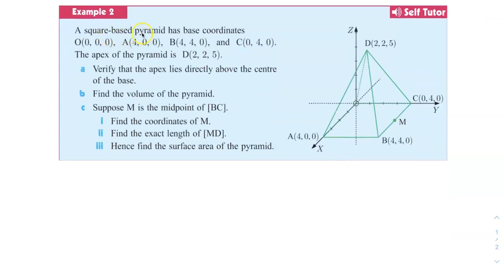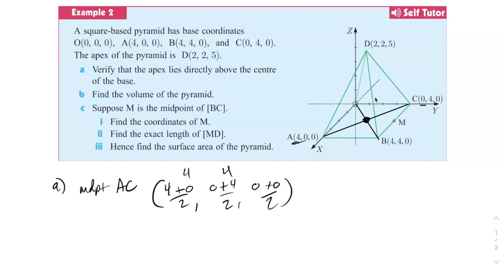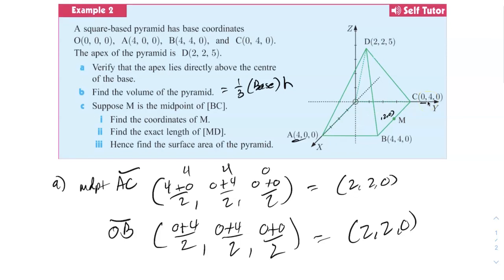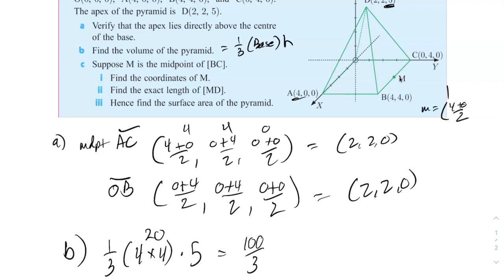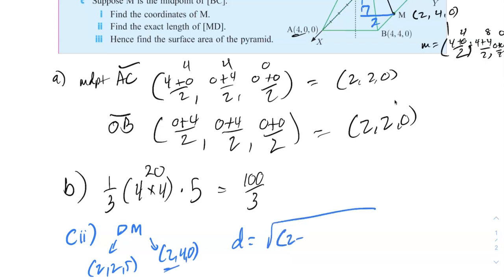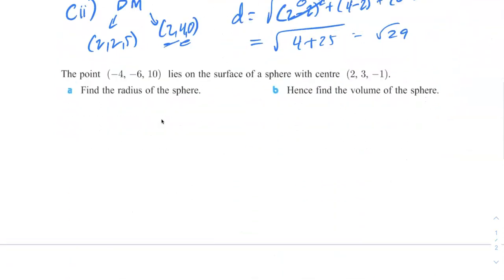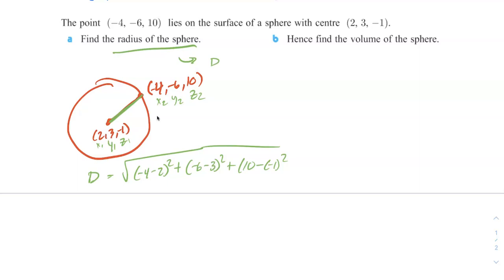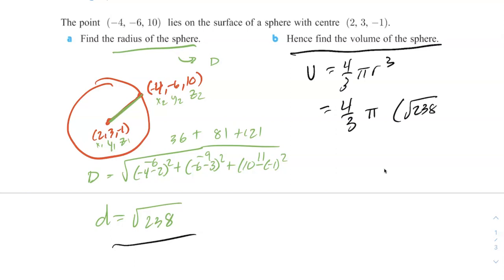Measurement in 3D Space